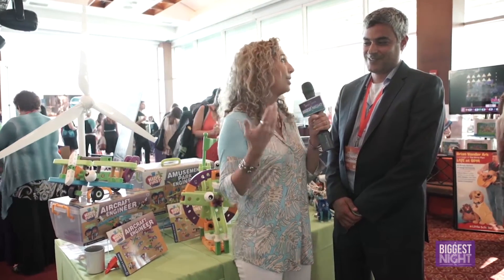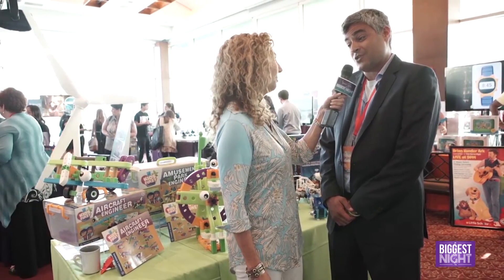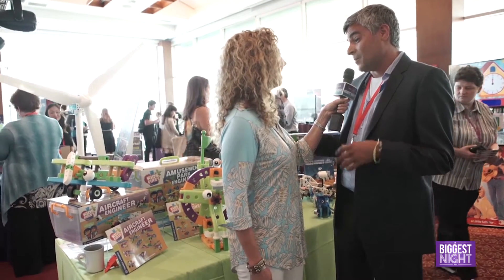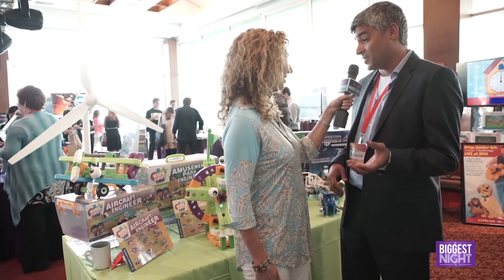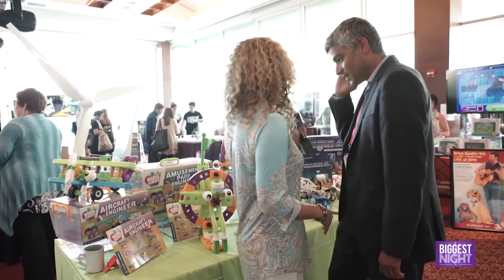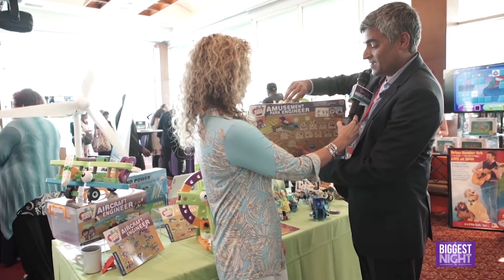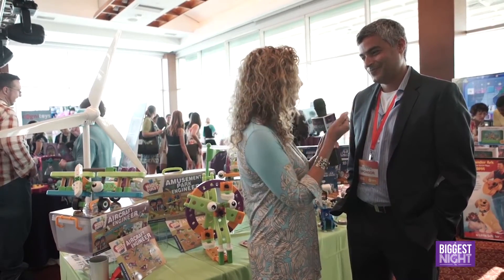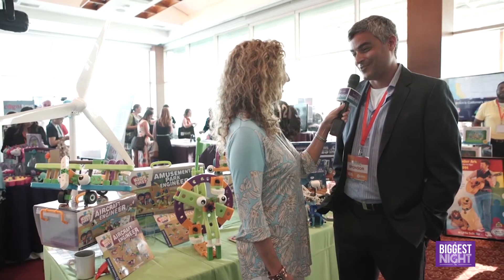Kids Amusement Park Engineer Thames and Kosmos at Sweet Suite 2015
Kids Amusement Park Engineer Thames and Kosmos at Sweet Suite 2015 along with Automobile Engineer and Aircraft Engineer. Kids First is a new line of science kits that allow parents to introduce scientific topics and hands-on empirical learning to young children, starting at age 3, and gradually prepare them for more advanced science kits and schoolwork.